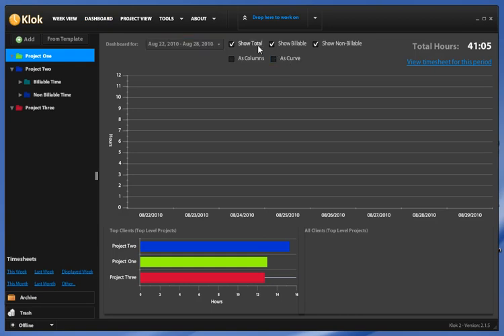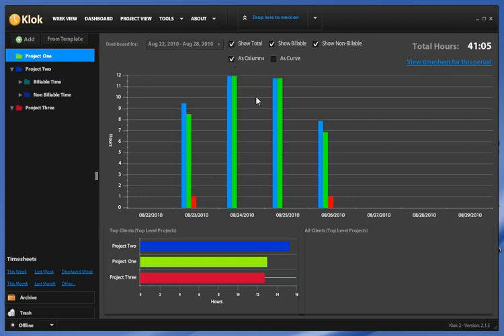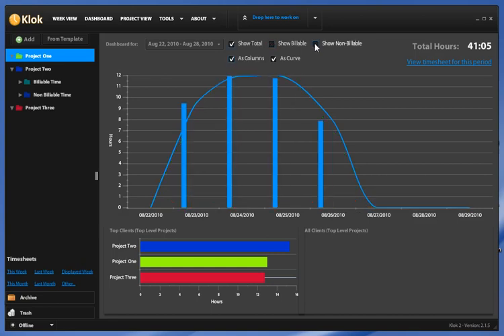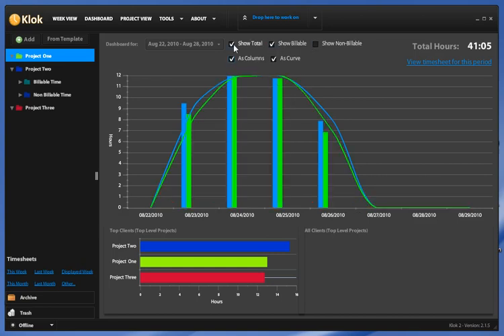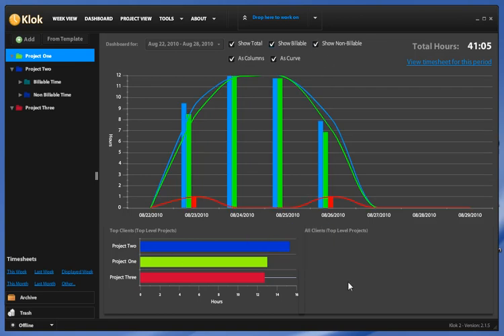Overview of Dashboard view in Klok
This video shows an overview of the Dashboard view in Klok